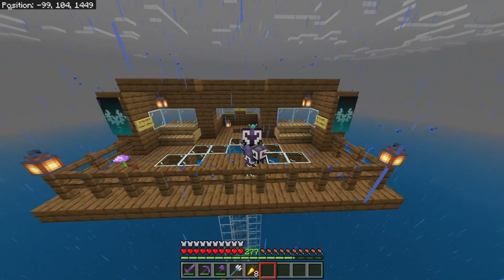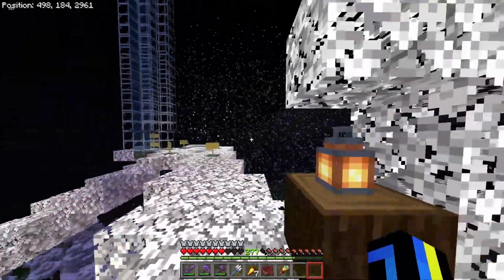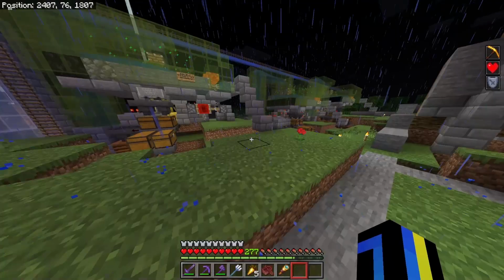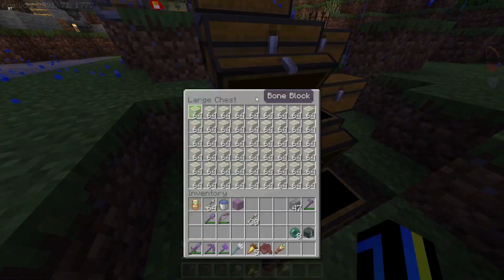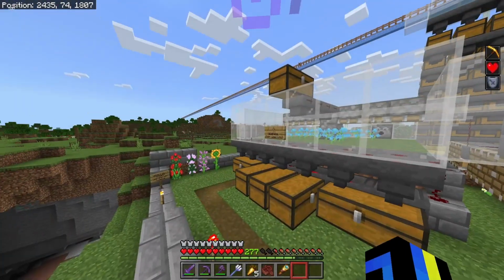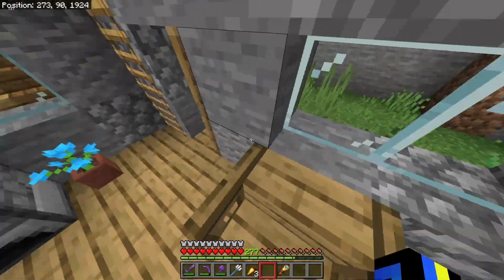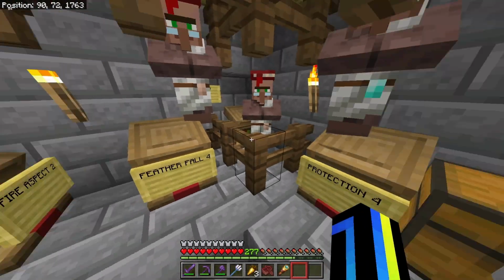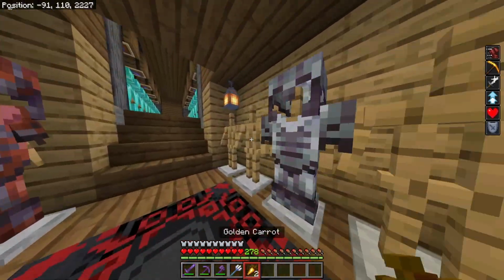Becoming INVINCIBLE with MAXED OUT NETHERITE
Today I go through recent progress on the redshift realm, such as the new farms at the great plains and the road to the ultimate power with multiple sets of maxed out netherite. Sit back and relax and enjoy this episode of the red shift realm. Greek island video next.
Are you tired of hyper-edited fast-paced minecraft videos grabbing your attention every step of the way? Do you miss the feel of old series where the pace was slower, and the videos were calmer? Here at redshift we post weekly chill minecraft videos making progress on the redshift realm, so you can sit back and relax, beam the episode up to the tv and enjoy a nostalgic minecraft experience.
Join us as we make more and more progress on the realm, and grow this channel.
700 item auto sorters. 10000+ blocks of ice skyways. Battleships. Sky cities. Sniffers. This is redshift.